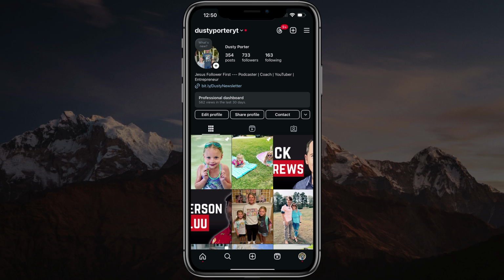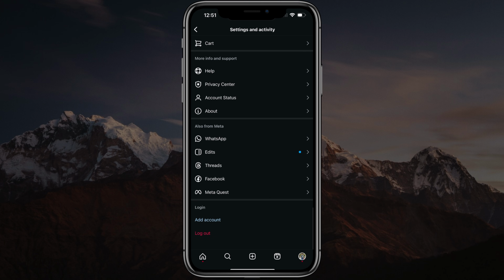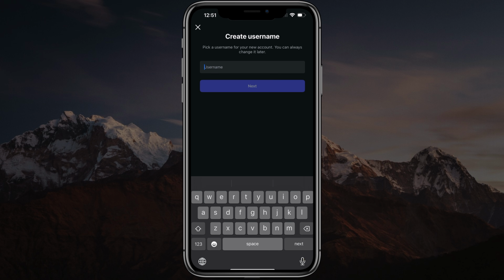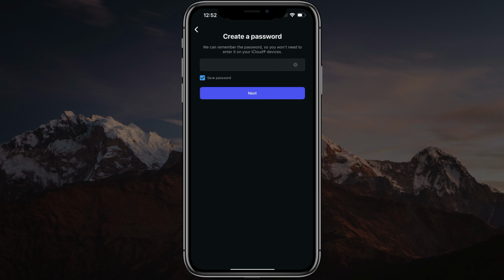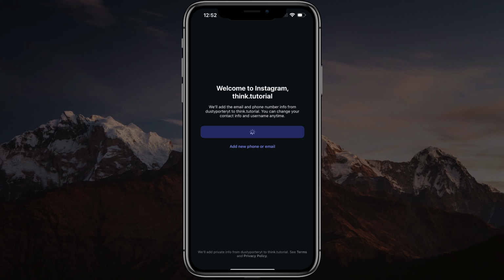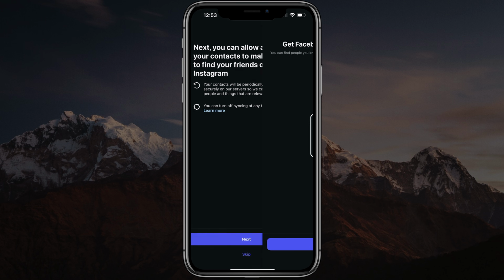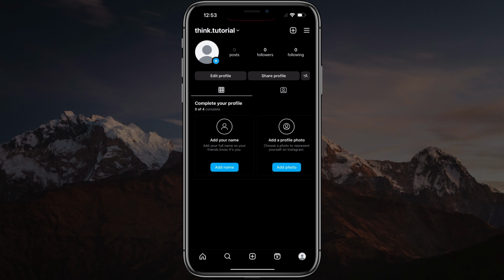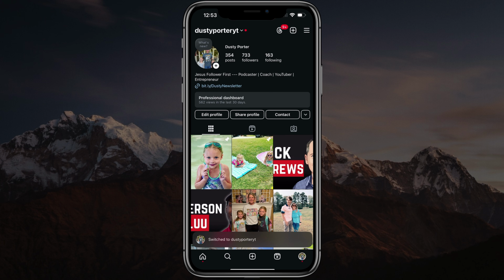How to Create Multiple Instagram Accounts Under ONE Email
Starting with logging into your main Instagram account, the tutorial walks through accessing the profile settings, adding a new account, and completing the signup process for a new account.

Video:  @YouTubeCreatorsHubPodcast

00:00 Introduction to Managing Multiple Instagram Accounts
00:05 Setting Up Your Main Instagram Account
00:18 Navigating to Account Settings
00:33 Adding a New Instagram Account
00:55 Creating and Verifying Your New Account
02:01 Managing Multiple Accounts
02:29 Conclusion and Additional Resources